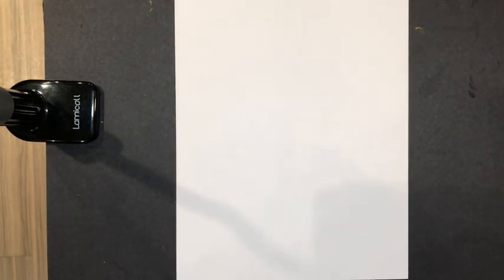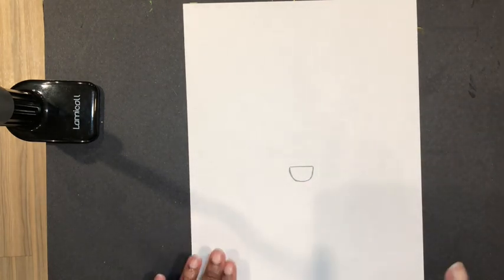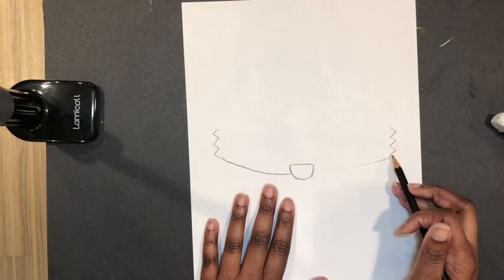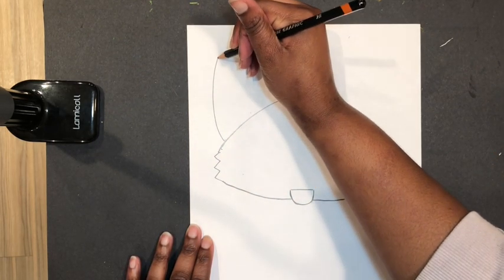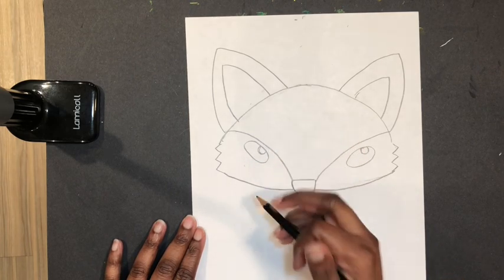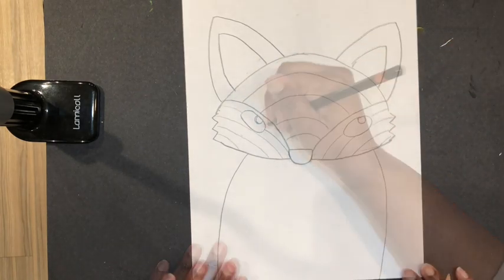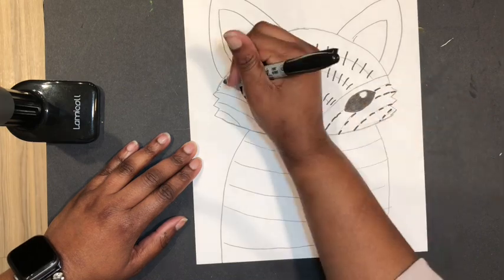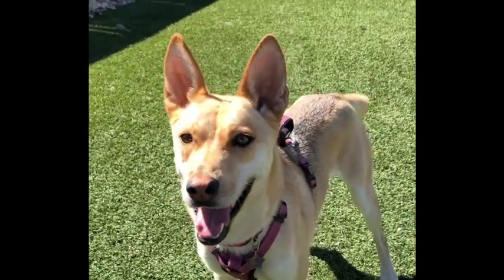Spring fox part 1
Part 1 of spring fox for in-person and at-home learners